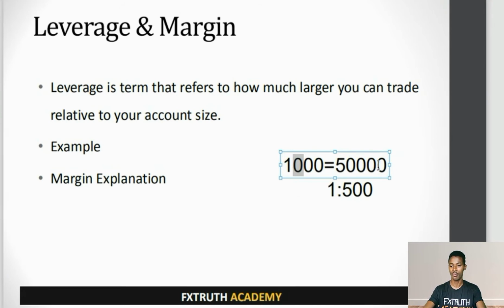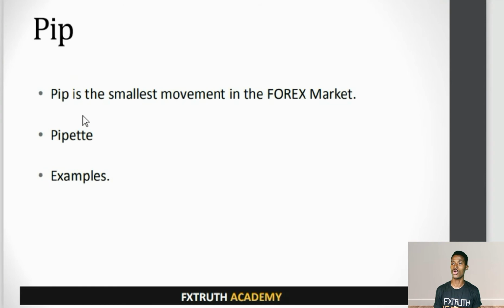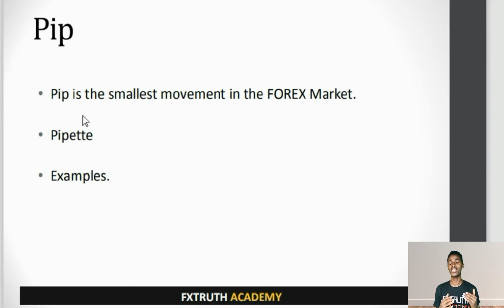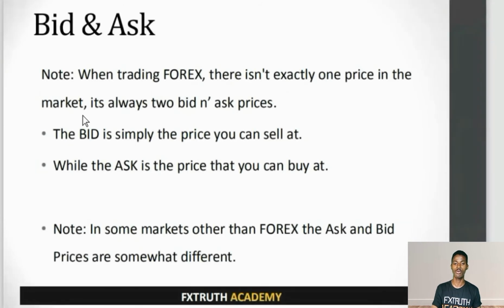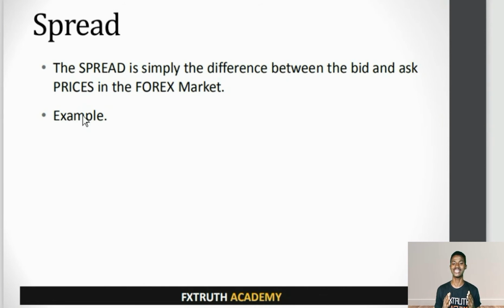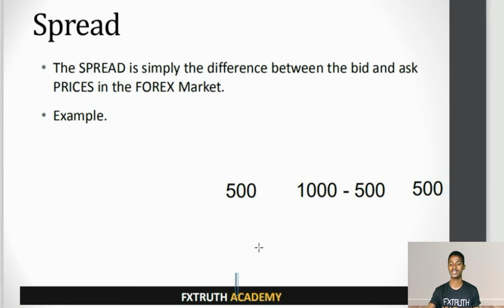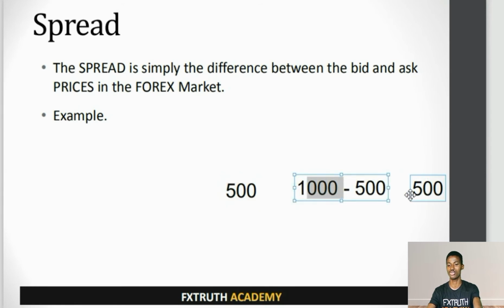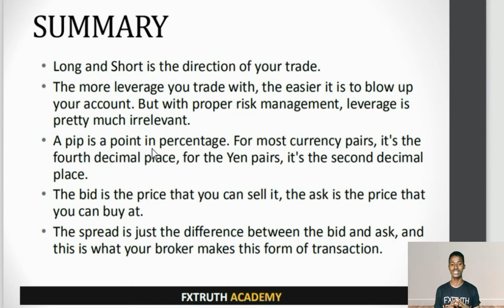What are the common FOREX Trading Terminologies you must Know? (Beginners Introduction)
In this Forex Beginners Introduction Video we would be looking at the common FOREX Trading Terminologies you must Know.